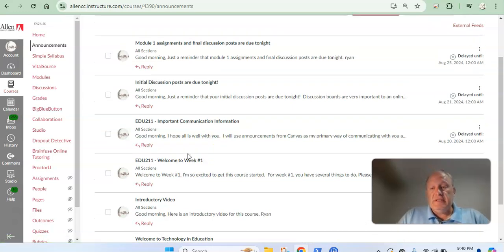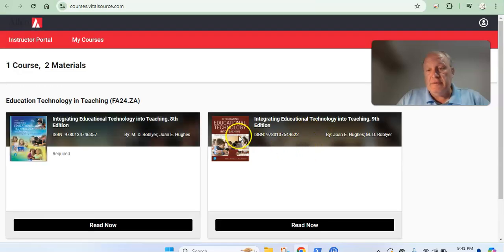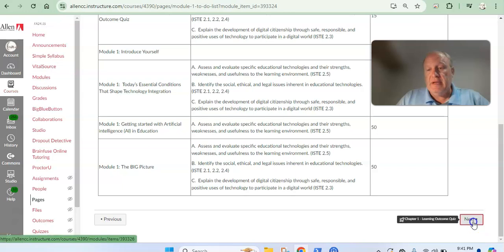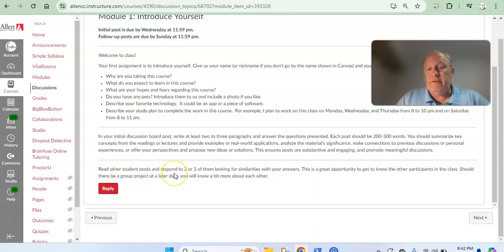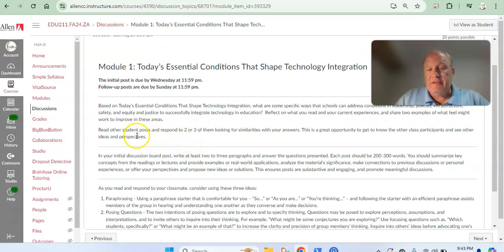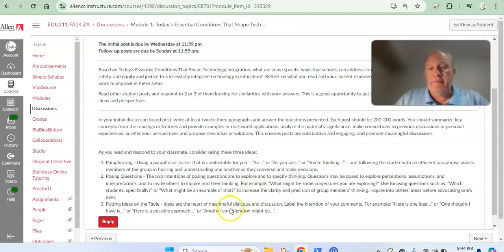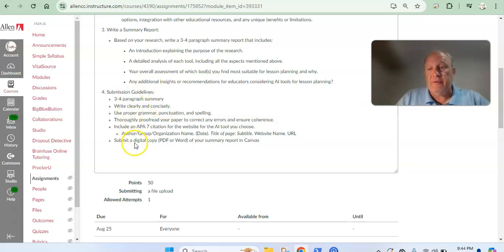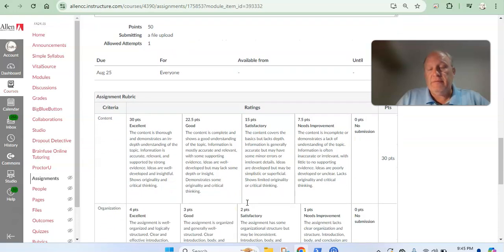Ed Tech Allen Week #1 Video F24